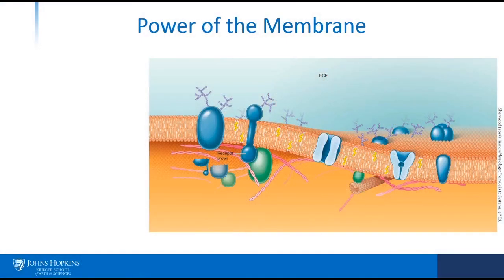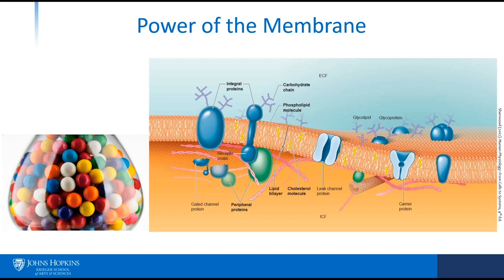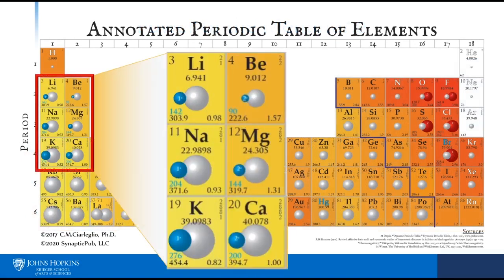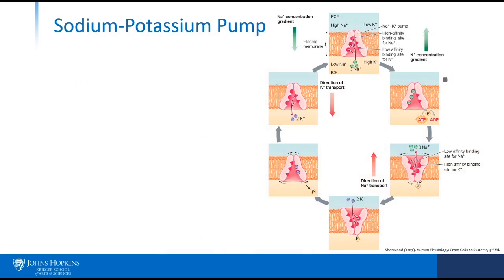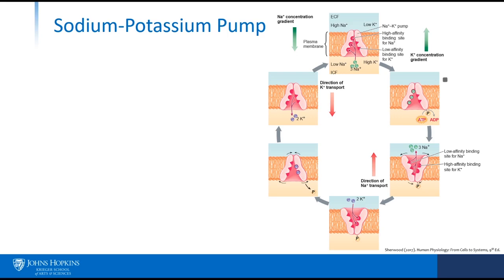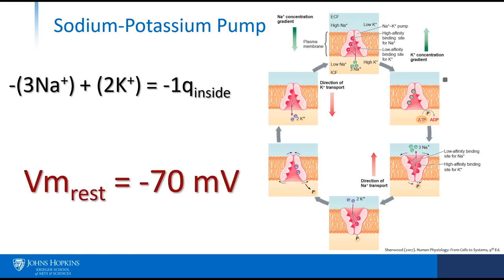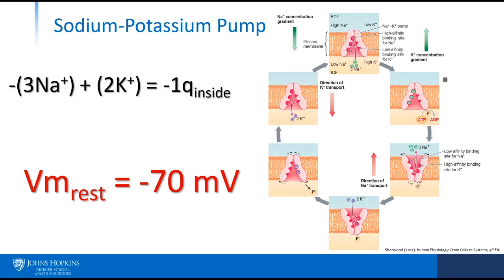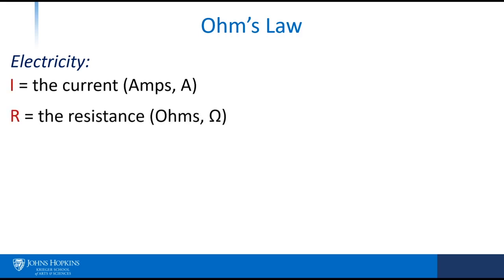JHU | AP&D - The Power of the Membrane